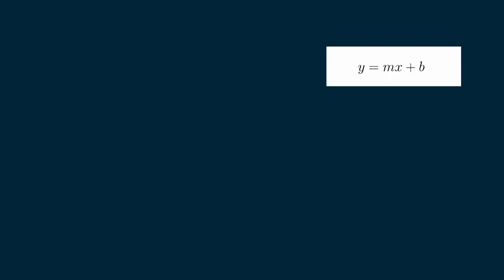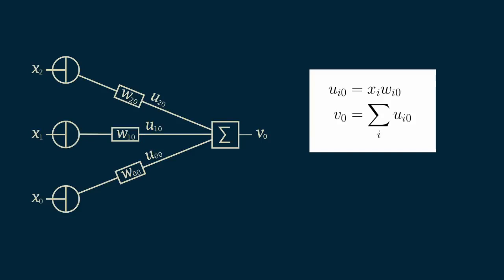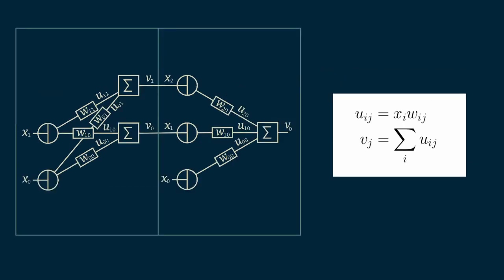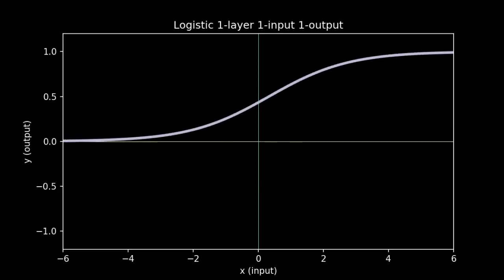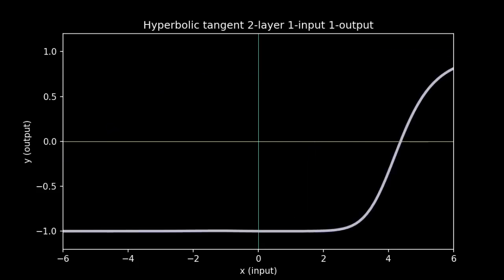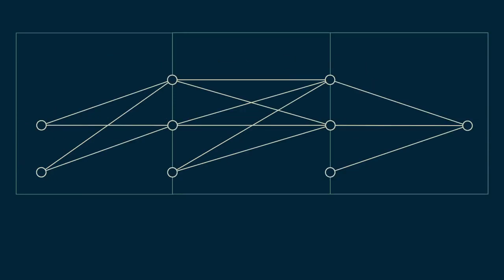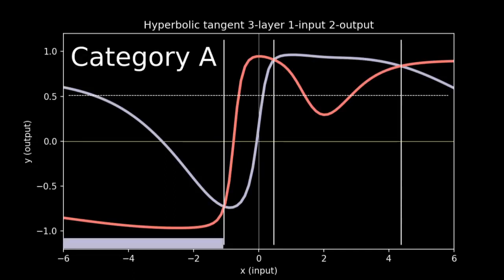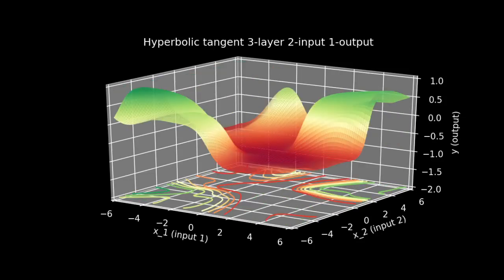What do neural networks learn